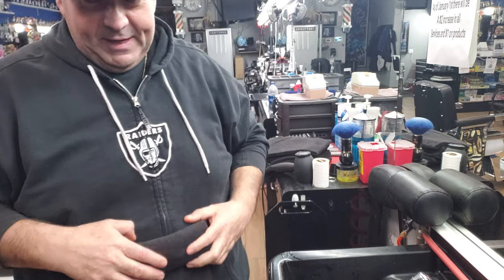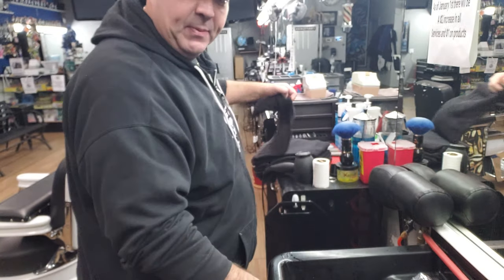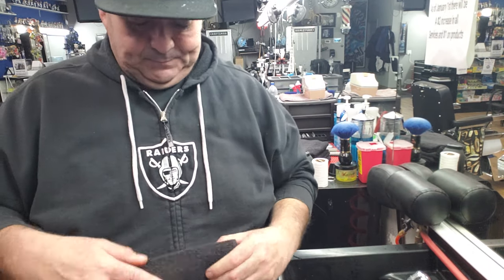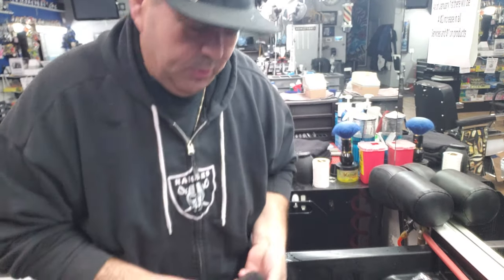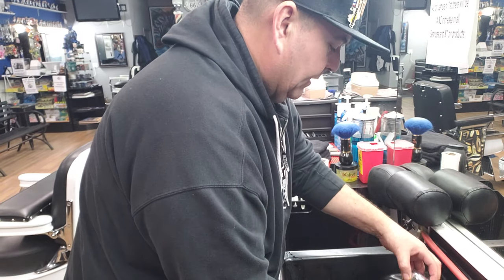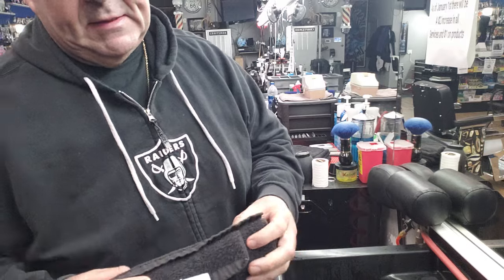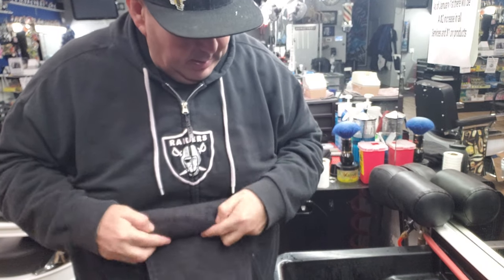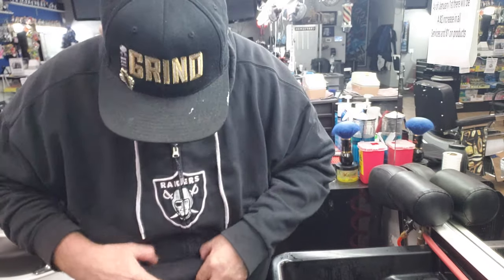How to load towel warmer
I explain how to load towel warmer.